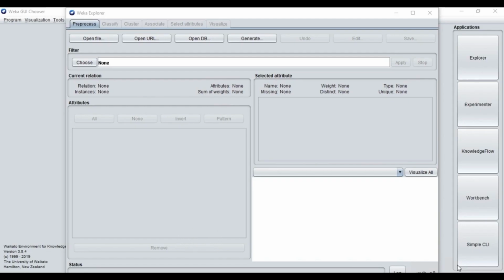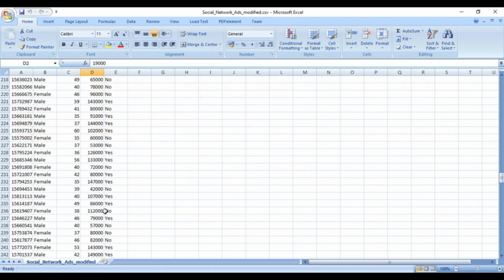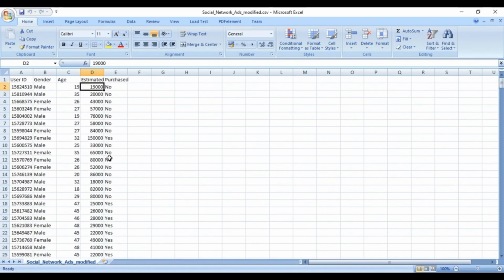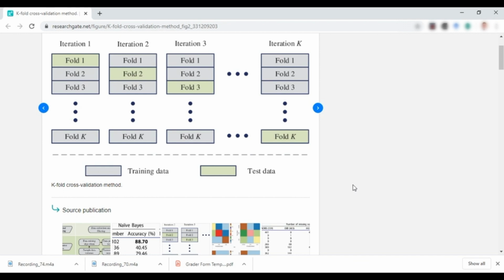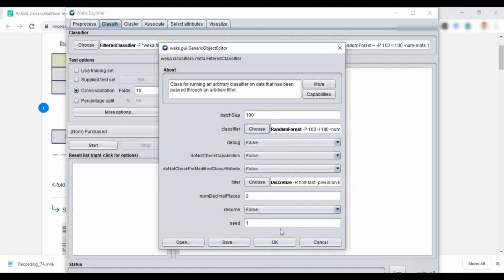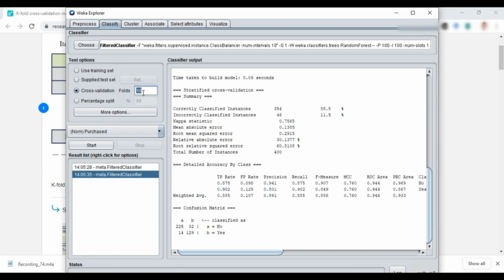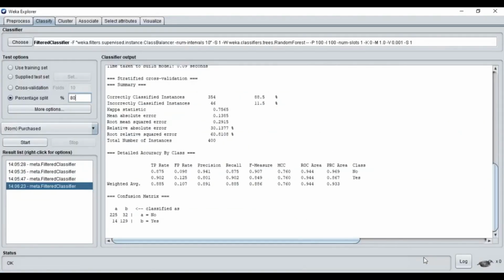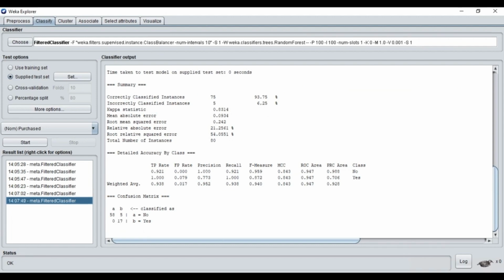No Code Machine Learning with Weka | ML Model Validation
Weka Tutorial: Training vs. Testing Sets & Cross-Validation Explained (Step-by-Step)
🚀 Check out our Udemy course for automating daily tasks with generative AI
Description:
Dive deep into the essentials of training sets and testing sets in this comprehensive Weka tutorial! 🚀 Learn how these concepts are pivotal for evaluating the robustness of machine learning models. Whether you're a beginner or looking to refine your skills, this video provides clear, step-by-step guidance on:

✔️ Defining training and testing sets
✔️ Techniques like k-fold cross-validation, train-test split, and leave-one-out cross-validation
✔️ Using Weka to evaluate Random Forest classifiers
✔️ Handling imbalanced datasets with Class Balancer
✔️ Comparing accuracy results across different validation methods

We'll demonstrate these concepts using a social media advertisement dataset and show practical examples, including percentage splits and manual configuration for training/testing datasets.

Stay till the end to understand how to optimize your machine learning model's accuracy and reliability! 💡

machine learning for absolute beginners a plain english introduction
ai ml for beginners
ai learning for beginners
machine learning for absolute beginners by oliver theobald
machine learning for beginners python
basics for machine learning
machine learning tools for beginners
machine learning from basics
machine learning step by step python
introduction to machine learning for beginners
machine learning basics ppt
ml beginner
social science machine learning
explain knn algorithm in machine learning
explain naive bayes classifier with example
explain support vector machine
explain the machine learning
explain the types of machine learning
supervised machine learning
define supervised learning
supervised and unsupervised learning in data analytics
supervised and unsupervised
supervised and unsupervised learning in soft computing
define supervised machine learning
definition of supervised learning
example for supervised learning
example of semi supervised learning
example of supervised and unsupervised learning
example of supervised learning and unsupervised learning
explain supervised and unsupervised learning
explain supervised machine learning
supervised learning
supervised and unsupervised machine learning
supervised machine learning algorithms
supervised machine learning examples
supervised learning algorithms list
supervised machine learning models
supervised learning and unsupervised learning
machine learning supervised learning
semi supervised machine learning
ai supervised learning
supervised unsupervised learning
supervised and unsupervised learning examples
supervised learning example
supervised learning unsupervised learning
supervised and unsupervised learning algorithms
supervised learning algorithms examples
supervised algorithms in machine learning